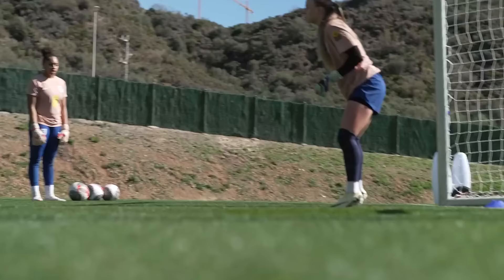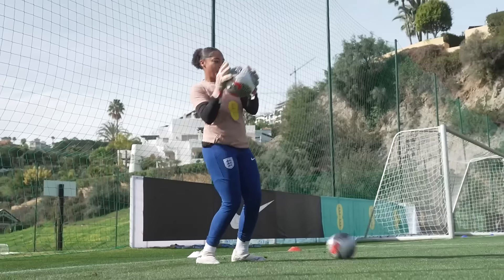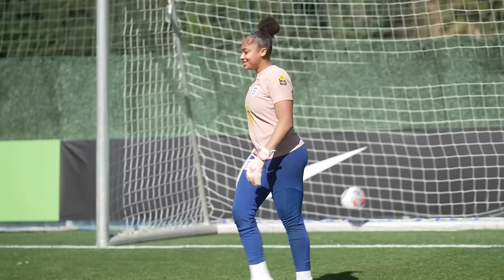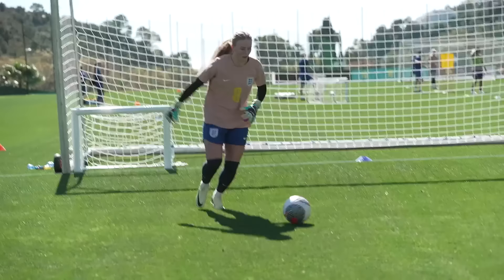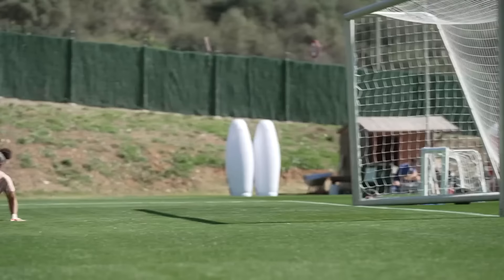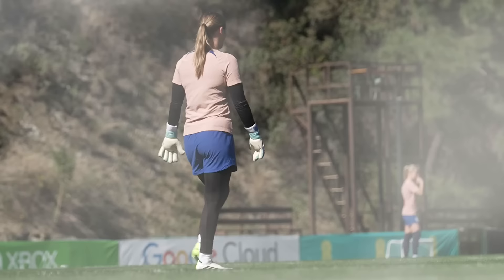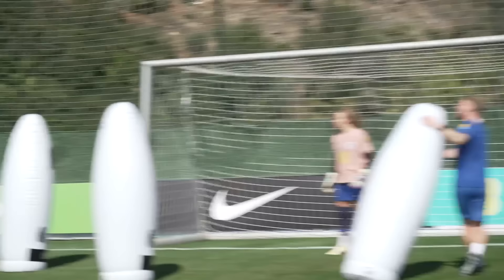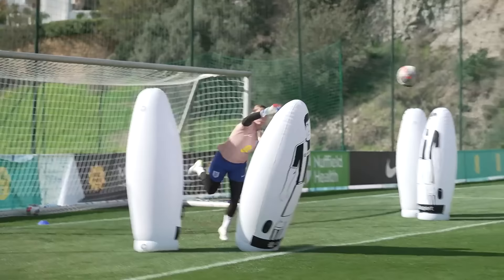GK v GK finishing Challenge & Earps' Incredible Speed | Hampton, Keating & Earps GK Inside Training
Go behind the scenes as England goalkeepers Mary Earps, Khiara Keating & Hannah Hampton stun with incredible shot stopping, lightning reflexes and striker like instincts in front of goal.